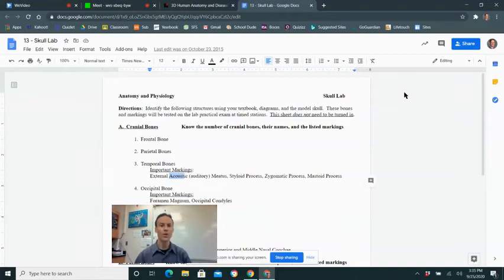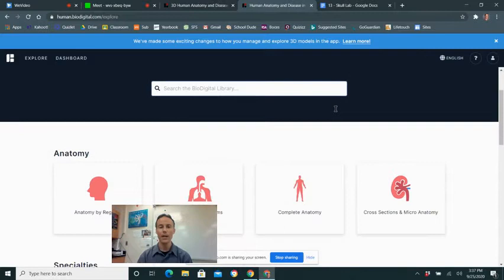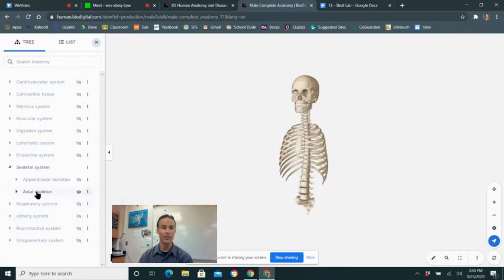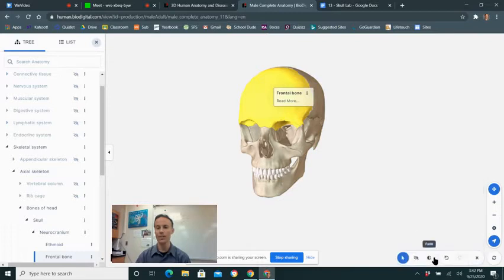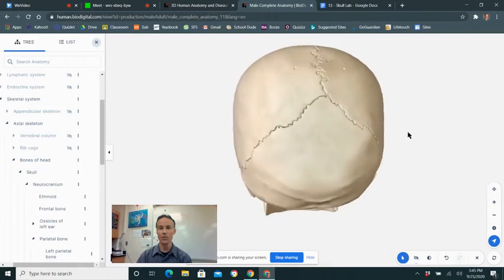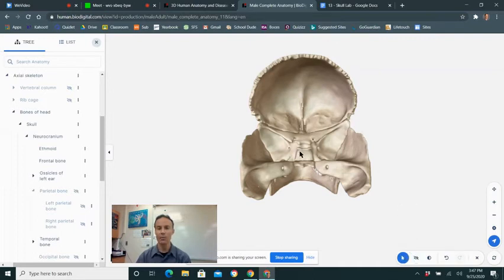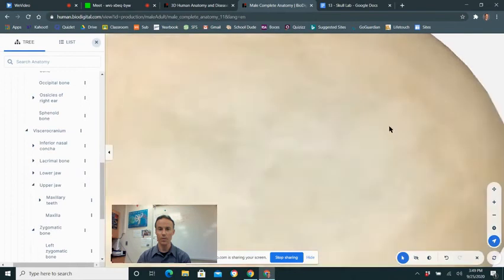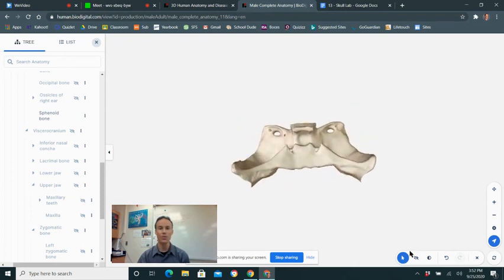Skeleton Labs Tutorial